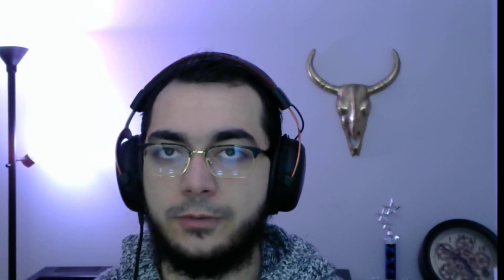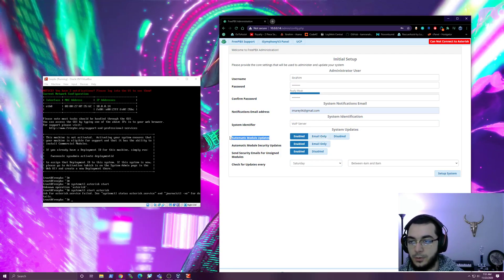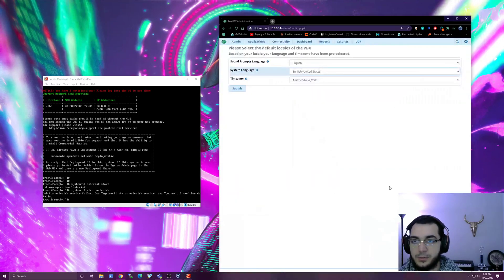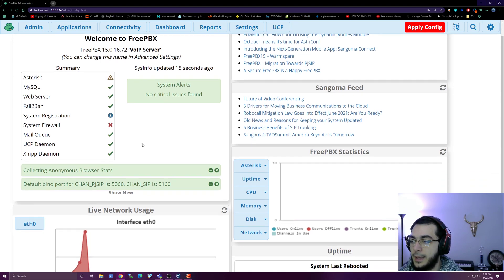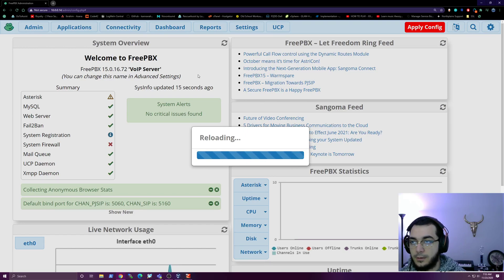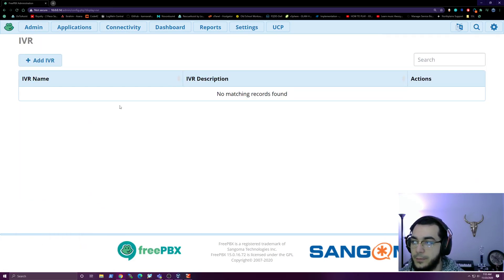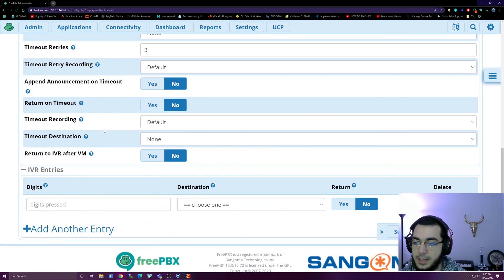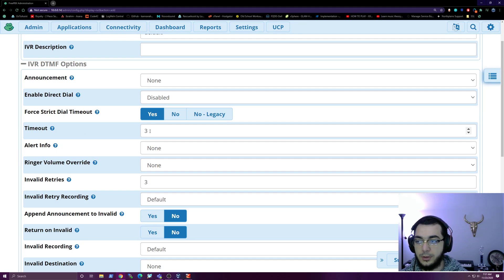FreePBX Tutorial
Thanks for tuning into another video on FreePBX

We go over a few simple things in this video like extensions ring groups ivr and voicemail options.